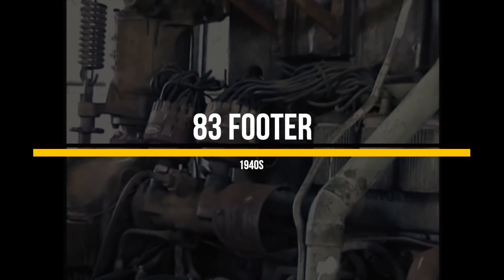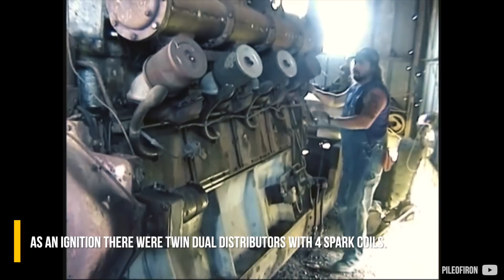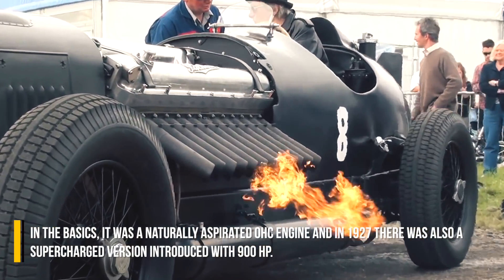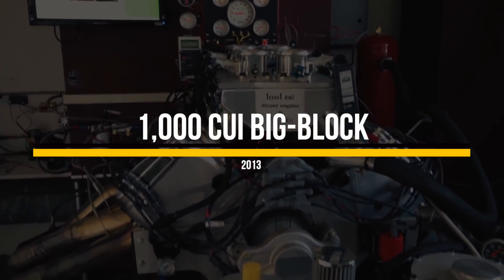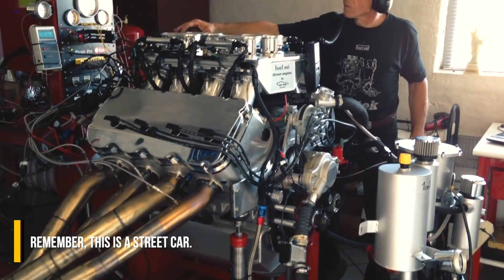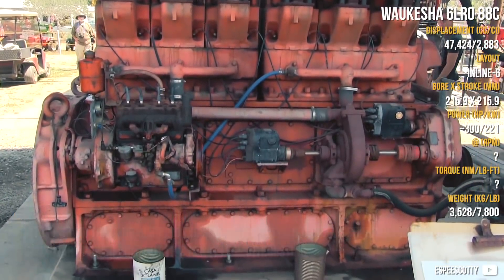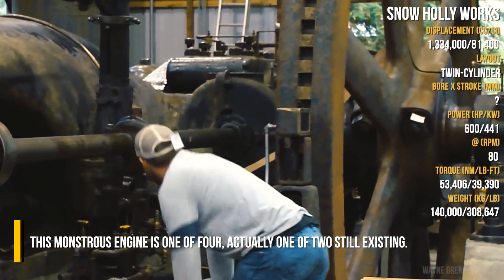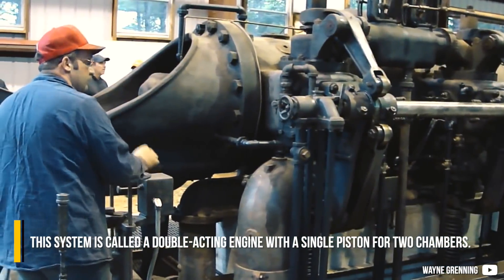5 Of The Largest Gas Engines Ever | Ep.1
“Pony Motor Starting A Huge 2894 Cubic Inch Waukesha Gasoline Engine At Vista, CA 6-24-17” by eSPeeScotty

“Start up, Run and Shutdown of the 600 HP Snow Engine at Coolspring - June 2013” by Wayne Grenning